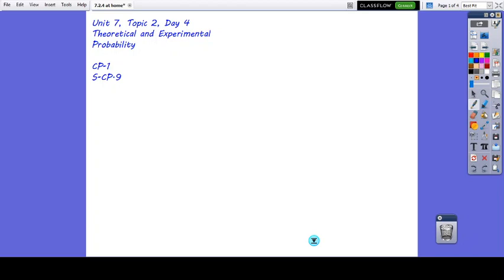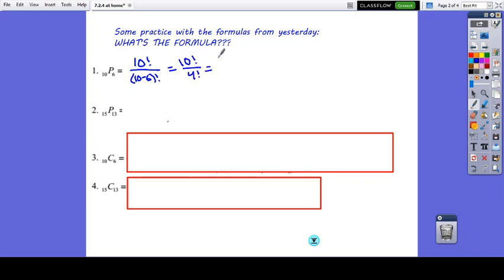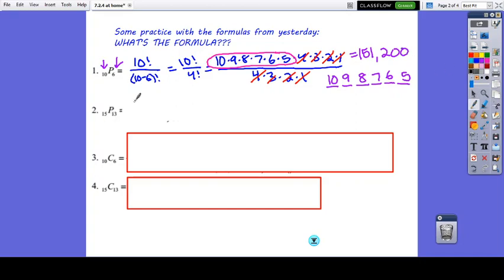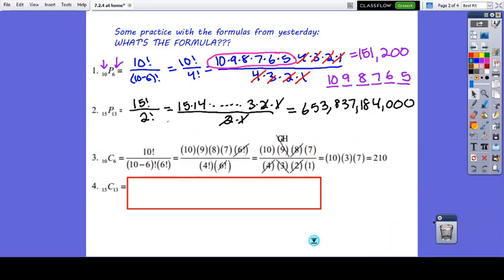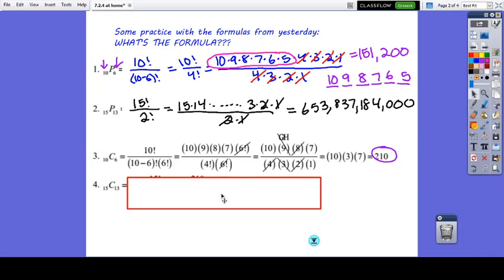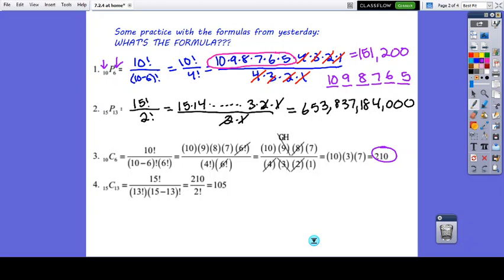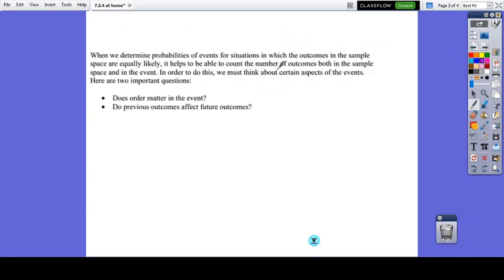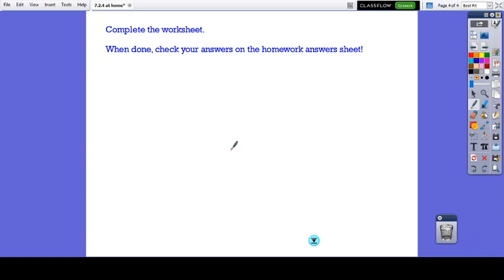HG 7.2.4 notes